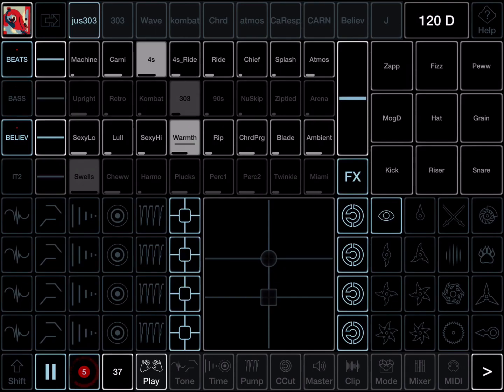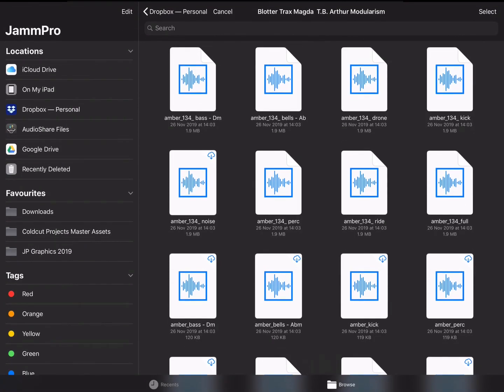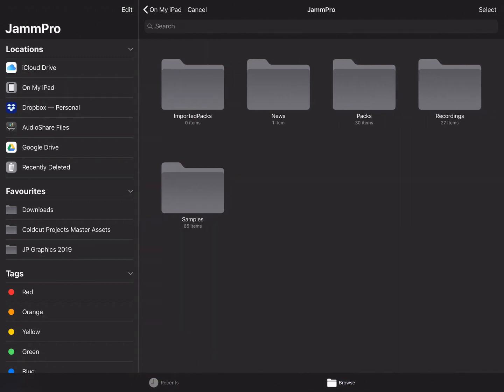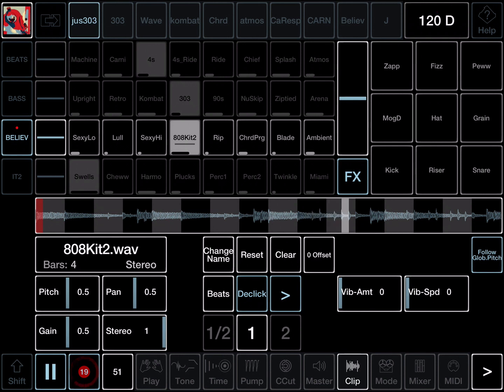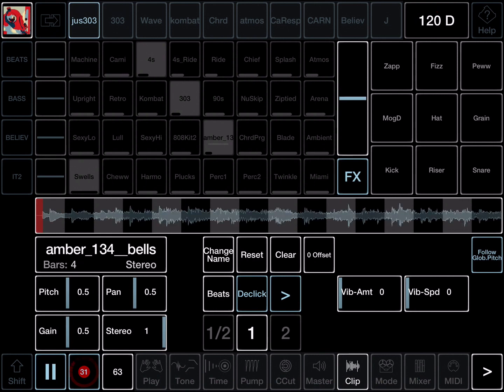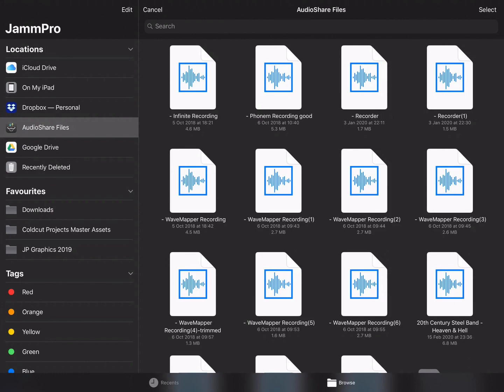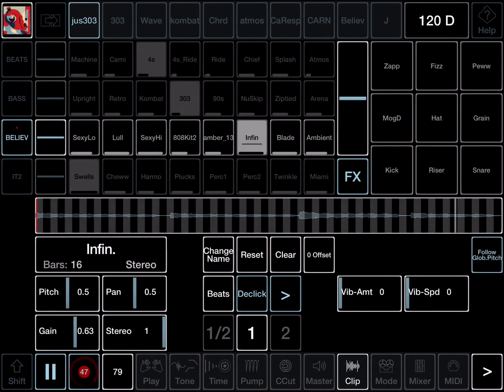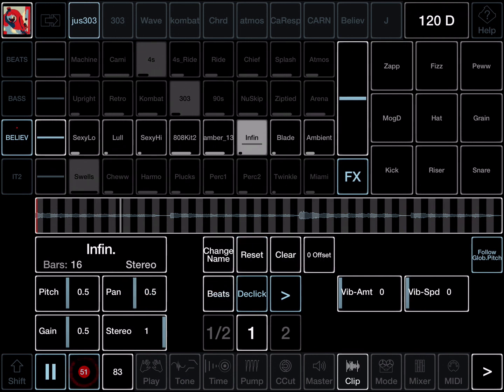Loading Samples into Jamm Pro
Select Clip screen; tap on Sample name in the Slot you want to load into to open Files browser and select Sample to load